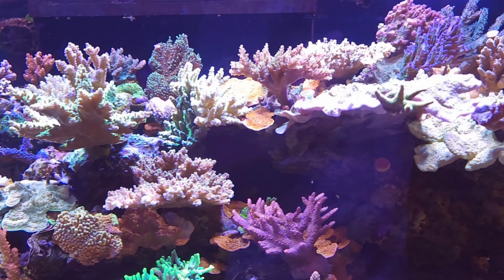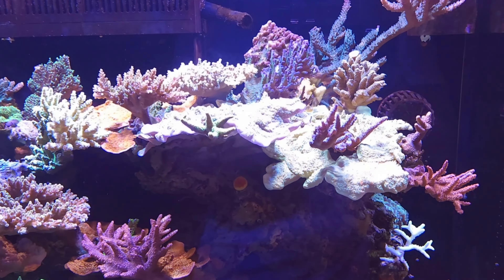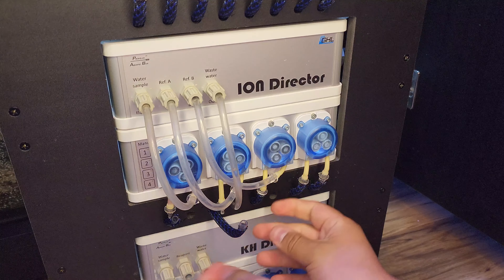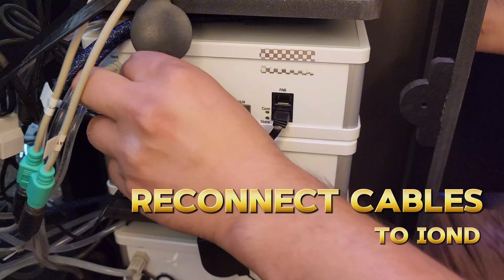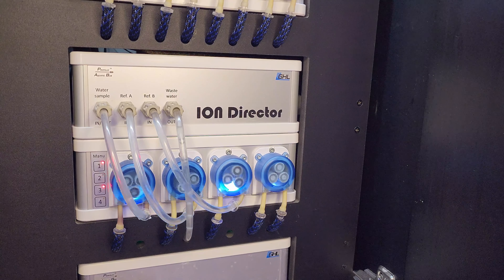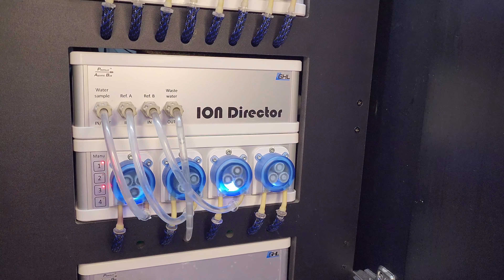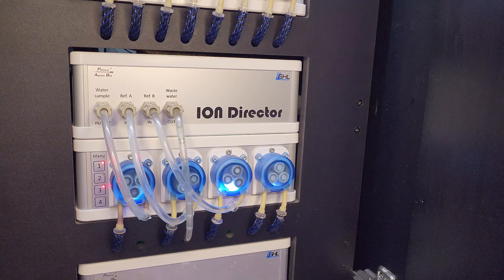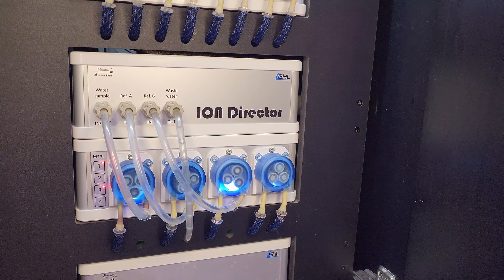Replacing my GHL ION Director Sensor: Calcium, Magnesium, Potassium, Sodium, Nitrate AUTO TESTING!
In this video, I document the replacement process of the sensor on my GHL ION Director, an automatic water tester for Calcium, Magnesium, Potassium, Sodium and Nitrate!

Monitored, controlled and illuminated by GHL products.
Fish and coral foods and supplements by Fauna Marin products.

Controller: GHL ProfiLux 4
Dosing: GHL Doser 2.1
Auto testing: KH Director / ION Director
AWC: Doser 2.2 Maxi
Lighting: GHL Mitras LX7206
Ozone: Avast Ozone Reactor / Ozotech Ozone Generator

Foods: PE Mysis, FM Multi-Mix
Supplements: FM Balling Light, Elementals

Follow the journey of my reef aquarium on Instagram!